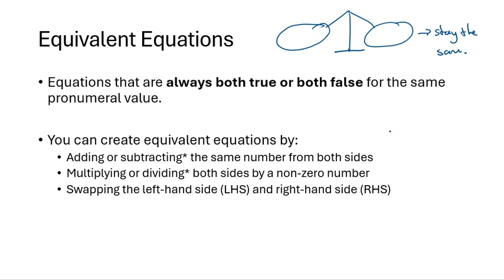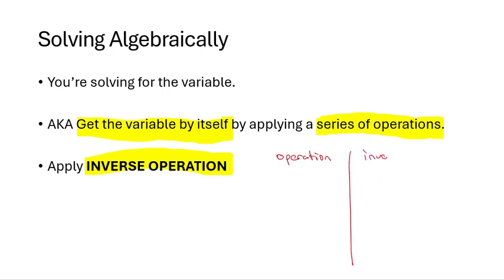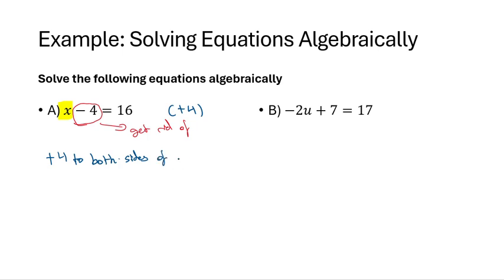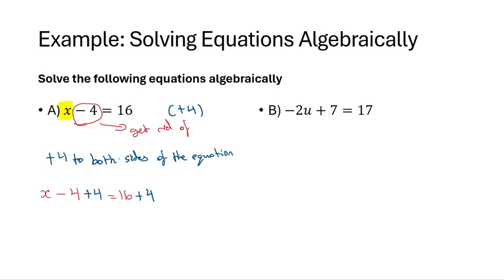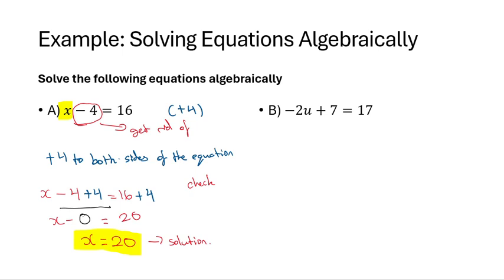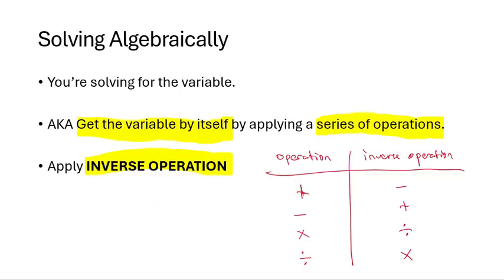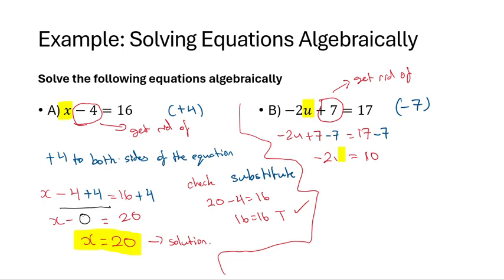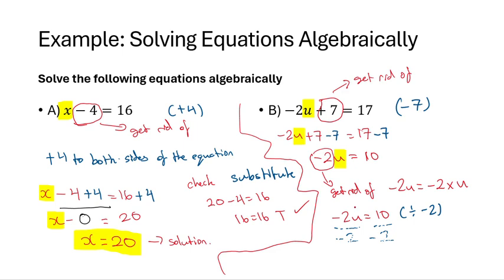7B Equivalent Equations